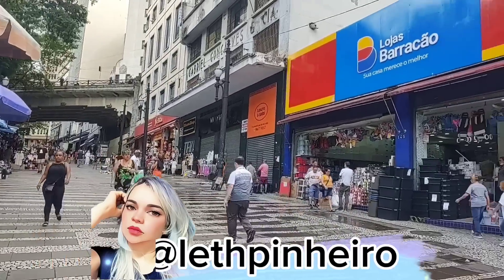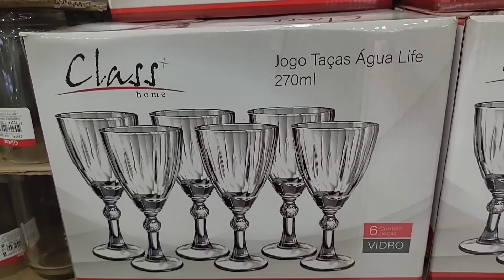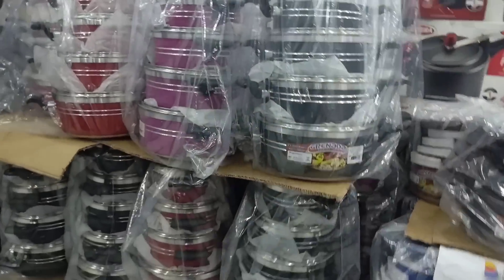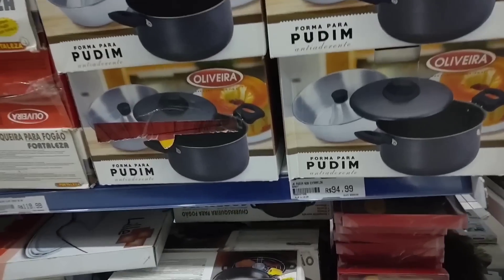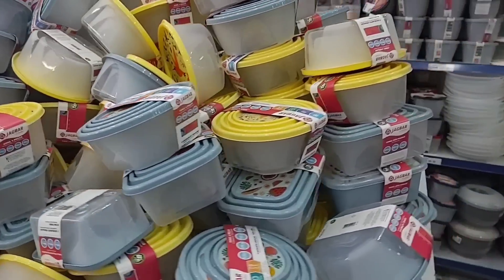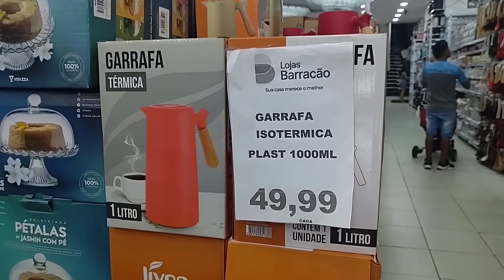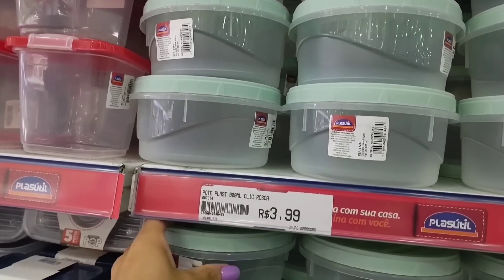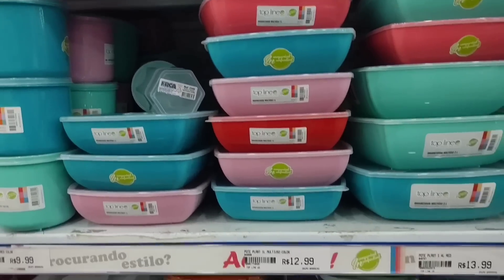🛍️BARRACÃO UTILIDADES DOMÉSTICA EM OFERTAS- NA 25 DE MARÇO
LOJAS BARRACÃO NA GENERAL CARNEIRO,145
SÃO PAULO SP
UTILIDADES DOMÉSTICA EM OFERTAS!!

HOJE VOU ESTAR MOSTRANDO VÁRIAS UTILIDADES DOMÉSTICA EM OFERTAS-PANELAS DE PRESSÃO, PANELAS DE ALUMÍNIO FUNDIDO, POTES PLÁSTICO EM OFERTAS, COPOS, TAÇAS, ENTRE OUTROS PRODUTOS

SE VOCÊ GOSTA DESSES CONTEÚDOS DE ACHADINHOS PARA O LAR 🏠 ENTRE OUTROS PRODUTOS
🏠❤️ SEU COMENTÁRIO
 DAS NOTIFICAÇÕES PARA QUANDO EU POSTAR CONTEÚDOS VOCÊ SER NOTIFICADO 🔔